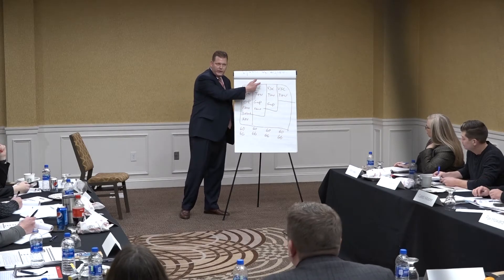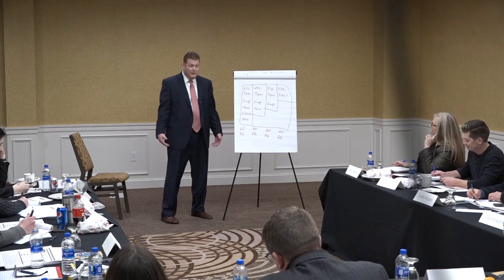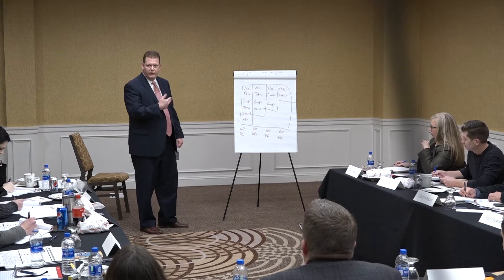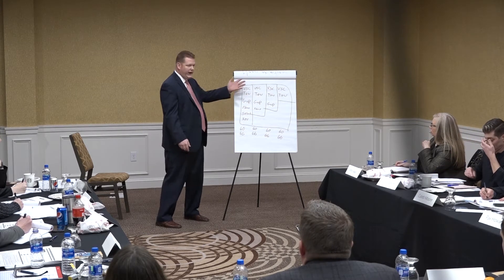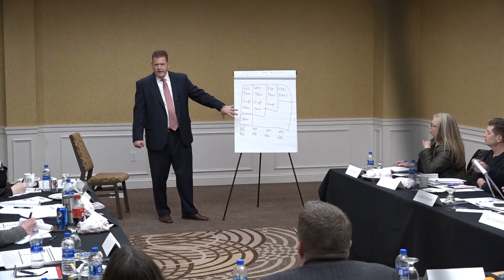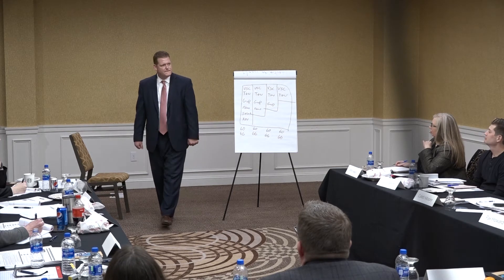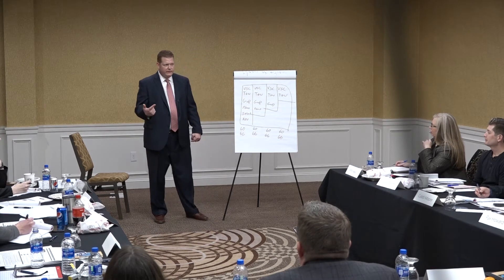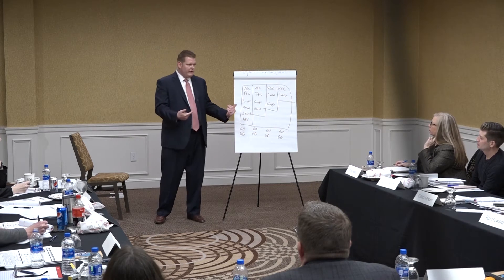F&I Menu - What do you call each column? F&I Menu Training with Jeremiah Shelton.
It's a MATH TOOL!
and our Facebook group F&I Fuel. F&I training with Jeremiah Shelton.